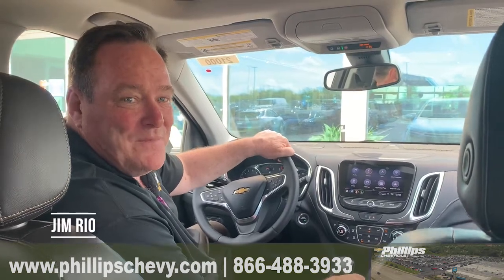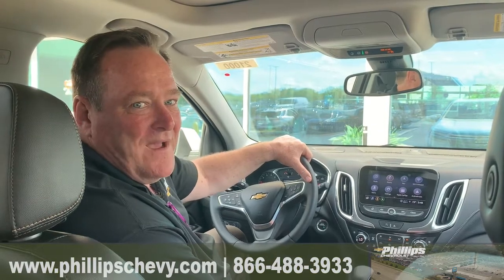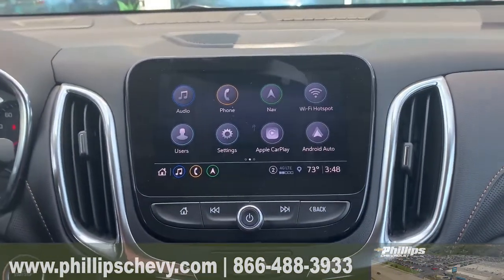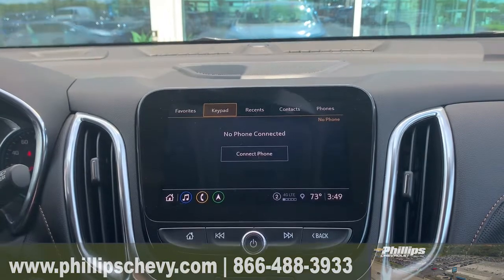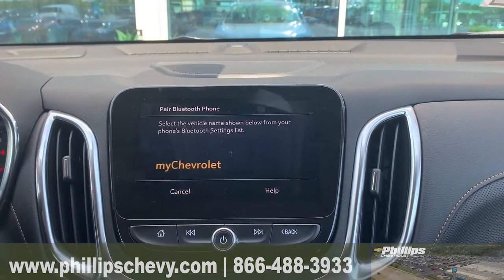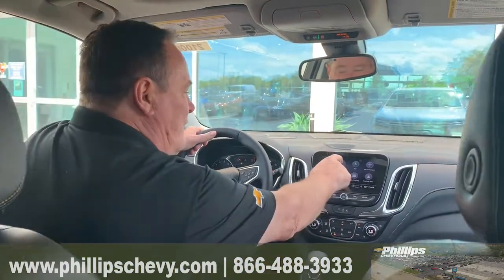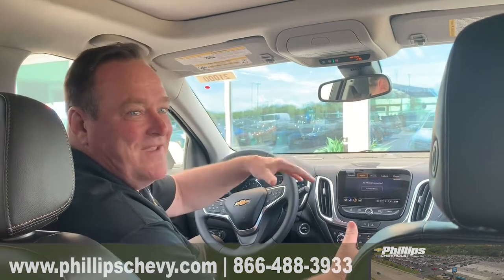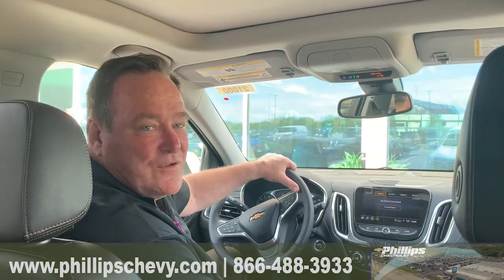How to Pair Your Phone to Bluetooth in a Chevrolet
Sales Specialist, Jim Rio, explains to us how to pair your Bluetooth in your Chevrolet. He's currently sitting in a 2022 Chevrolet Equinox, but this process works on most Chevrolet vehicles that have a digital infotainment system. Check out this great new video from Phillips Chevrolet in Frankfort, Illinois! Like what you see, Any Questions?